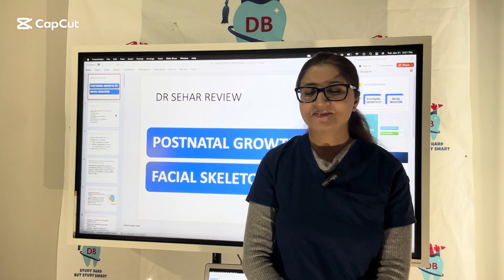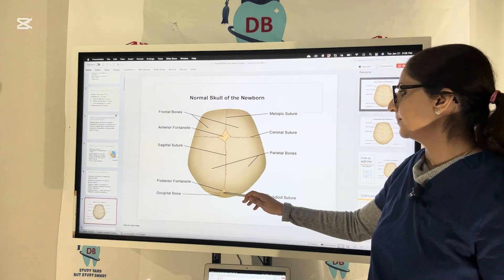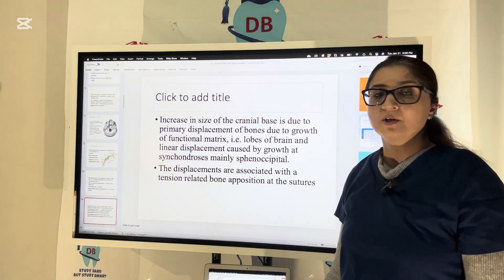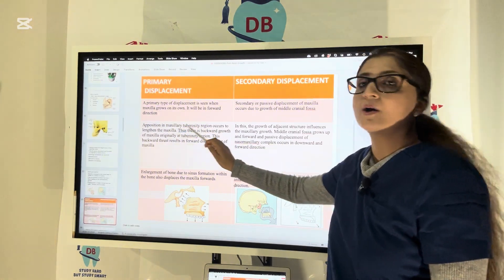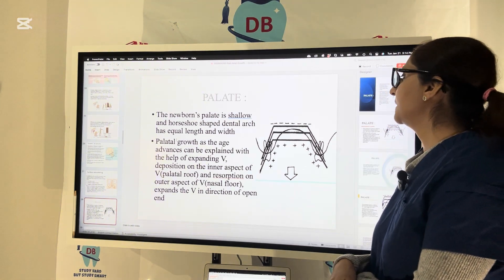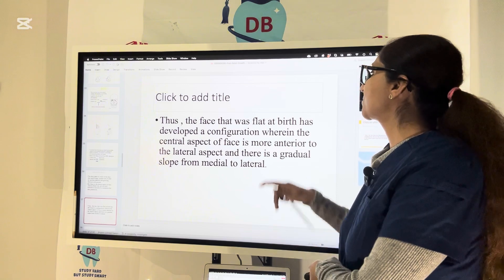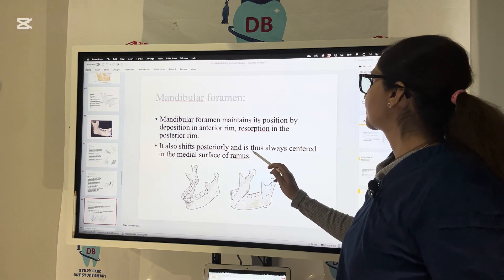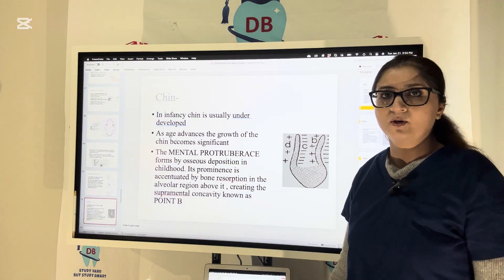Postnatal Growth of Facial Skeleton | INBDE, ADAT, AFK Orthodontics Prep | Smart Review by Dr. Sehar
📢 The Maxilla & Mandible Growth Explained | Sutural Growth, Surface Remodeling & Enlow’s “V” Principle

🦷 Learn about the maxilla's postnatal development and growth mechanisms! The maxilla grows through intramembranous ossification with no cartilage replacement. This process occurs in two ways:

✅ 1. Sutural Growth

Transversal Growth: Expansion via sagittal sutures (e.g., internasal suture), external maxillary apposition, and buccal segment displacement.
Vertical & Antero-Posterior Growth: Bone deposition at key sutures like Temporo-Zygomatic, Maxillo-Zygomatic, Pterygo-Palatine, and Fronto-Maxillary sutures, directing facial growth downward and forward.
✅ 2. Surface Remodeling

Vertical Growth: Alveolar process apposition in different regions and palate resorption & apposition affecting its position.
Antero-Posterior Growth: Anterior alveolar growth, tuberosity development, and posterior horizontal palate expansion.
🔹 Enlow’s “V” Principle
Bone growth follows the principle of expanding ‘V’—with deposition at the wide end and resorption at the narrow end.

🦷 Mandible Growth & Remodeling

Alveolar Border & Ramus Growth: Apposition at the alveolar border, distal/superior ramus, condyle, and lateral mandible.
Coronoid Process: Deposition on the lingual side, resorption on the buccal surface, increasing vertical length.
Body of Mandible: Width increases through resorption (inside) and deposition (outside), while height increases with tooth eruption and length expands via posterior drift of the ramus.
📌 REGISTER FOR A FREE 30-MIN ZOOM ORIENTATION with Dr. Sehar today!

🎯 Perfect for:
🔹 Dentistry students preparing for INBDE, NDEB, ADAT, AFK, and dental exams
🔹 Orthodontics & maxillofacial surgery enthusiasts
🔹 Advanced dental admission test candidates